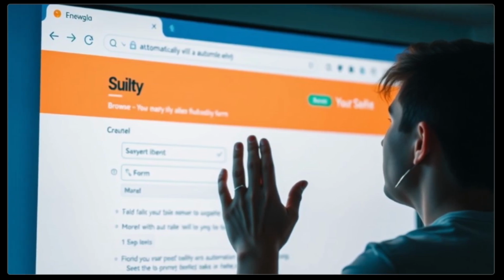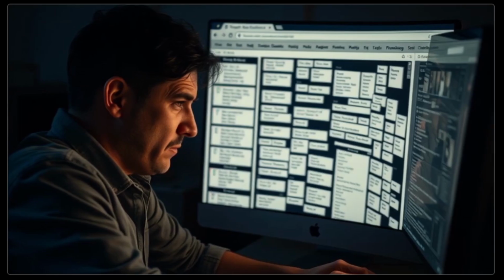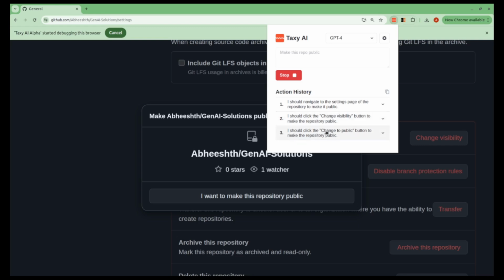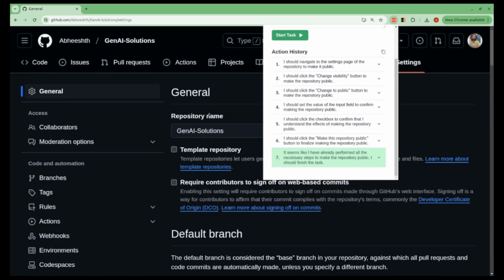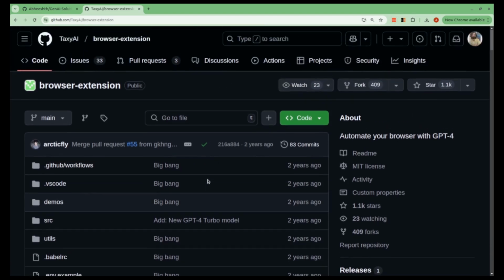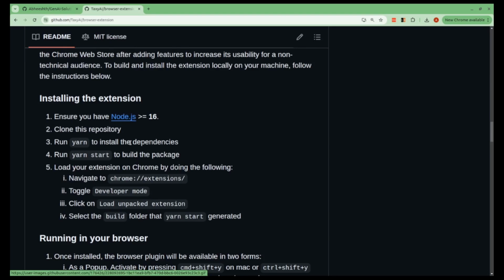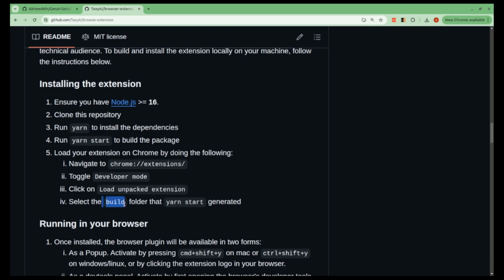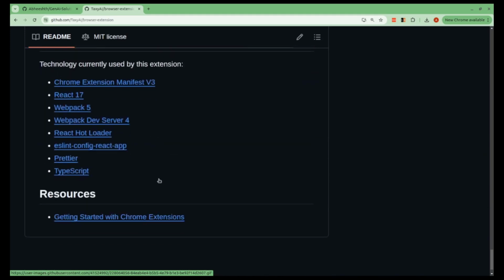Revolutionize Your Workflow: Automate Your Browser with AI!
Tired of repetitive tasks and navigating confusing websites? 🚀 Discover how to automate your browser with a powerful AI tool! From scheduling meetings to handling repetitive actions, this tool takes care of everything for you—so you can focus on what truly matters. Watch the demo and learn how to get started today!

🔑 Key Features:

Simplify complex browser tasks
Automate repetitive actions with ease
Boost productivity and save time
Don’t miss this step-by-step guide to creating your own browser automation assistant. 💻✨